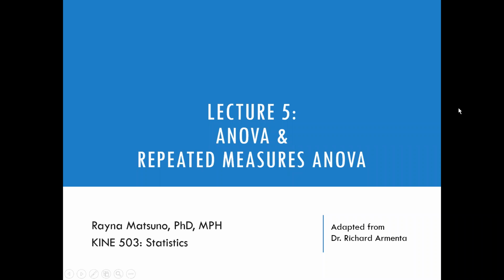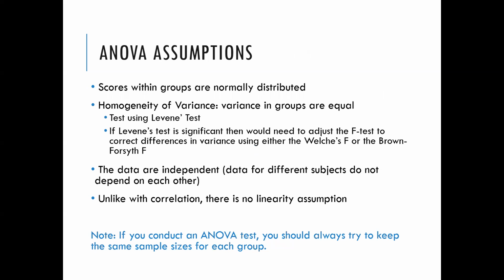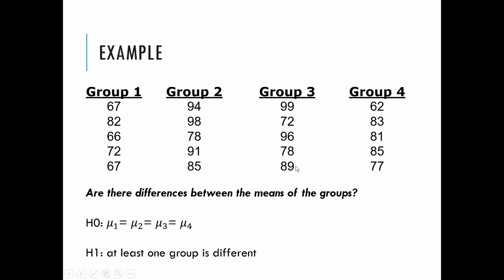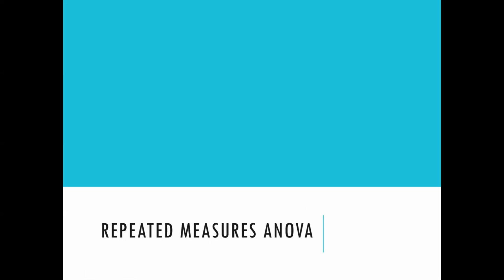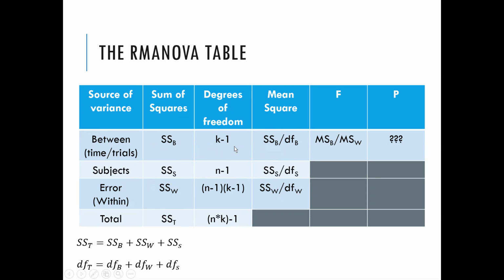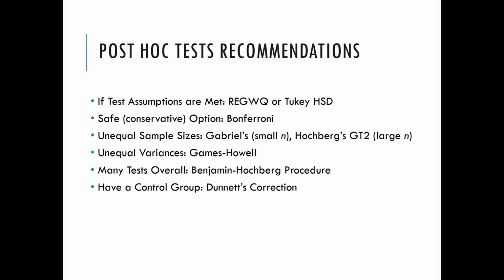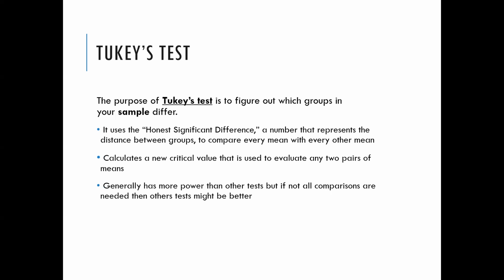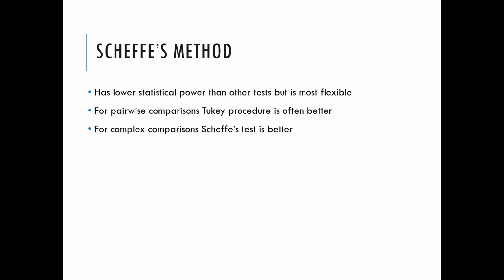KINE 503 Lecture 5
ANOVA, repeated measures ANOVA, and post-hoc tests